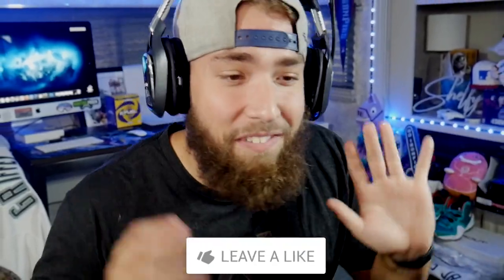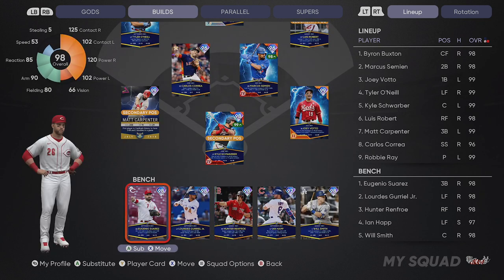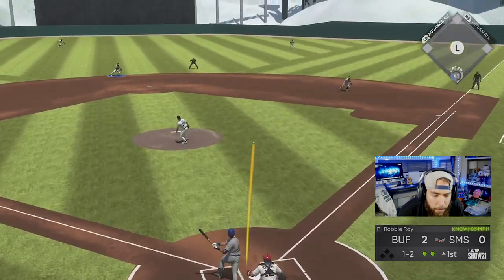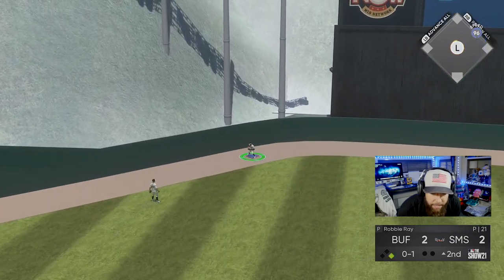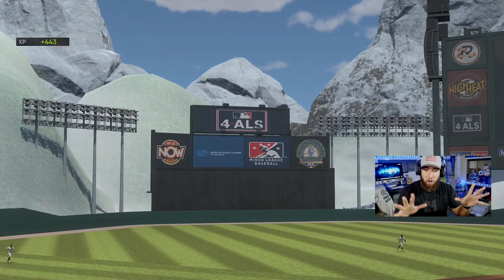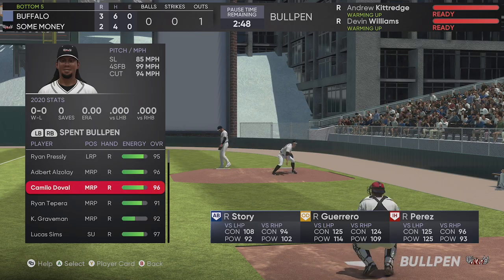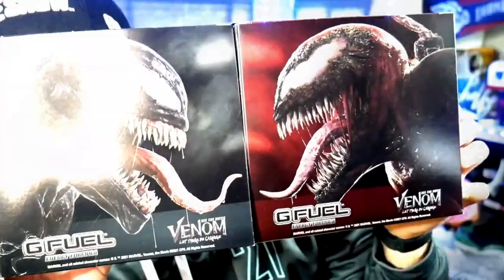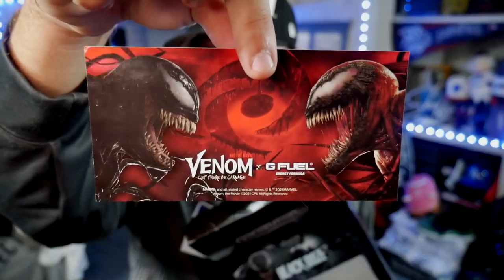USING 99 Tyler O'Neill AND *EVERY* LIGHTNING PLAYER OF THE MONTH! MLB THE SHOW 21 DIAMOND DYNASTY!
~Im a Lehigh Valley IronPigs Influencer! The Triple-AAA home of the Philadelphia Phillies and the best Merch in MiLB!